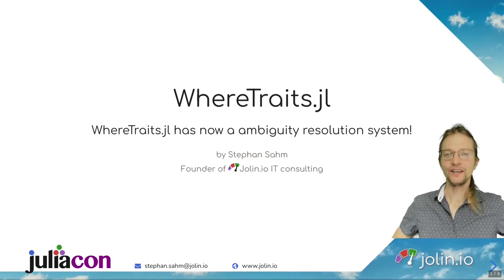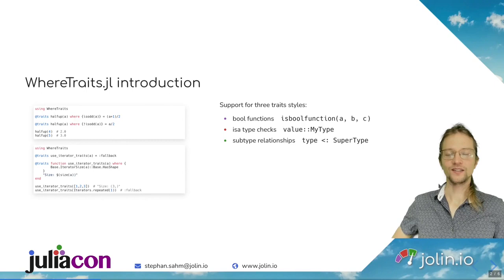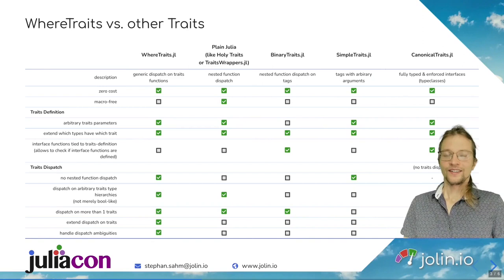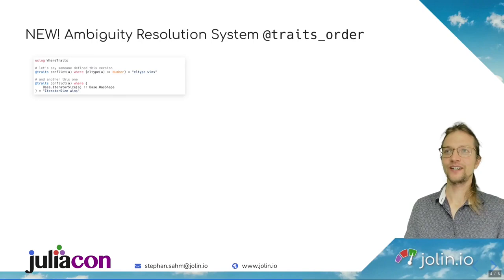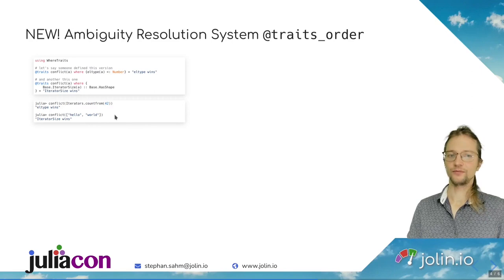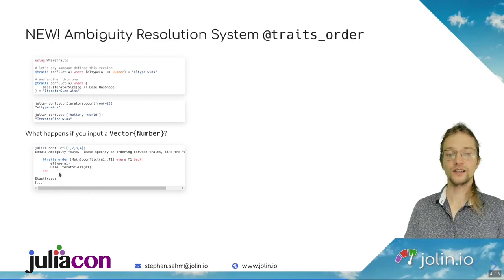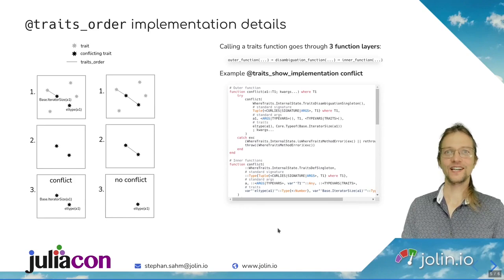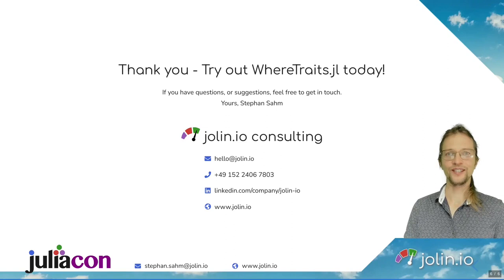WhereTraits.jl Has Now a Disambiguity Resolution System! | Stephan Sahm | JuliaCon 2022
When WhereTraits.jl was published 2 years ago, the key missing feature was to address ambiguations between traits function definitions. It is implemented now! If you as a user encounter a trait conflict, you are now prompted with a concrete example resolution. You simply specify an ordering between the traits and everything is resolved automatically for you. A feature only available in WhereTraits.jl - even normal Julia functions cannot do this.

00:00 Welcome!
00:10 Help us add time stamps or captions to this video! See the description for details.